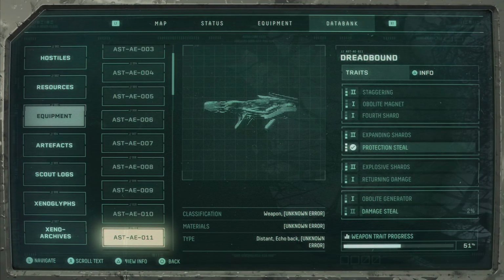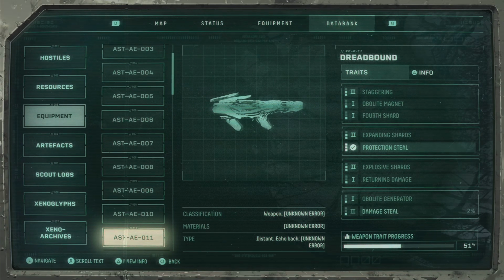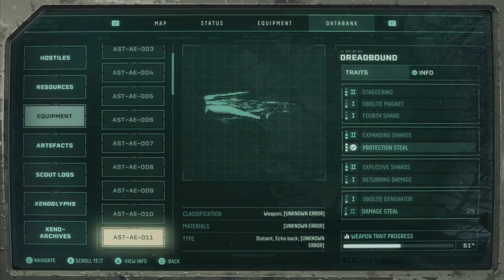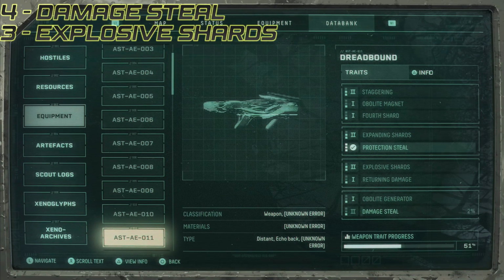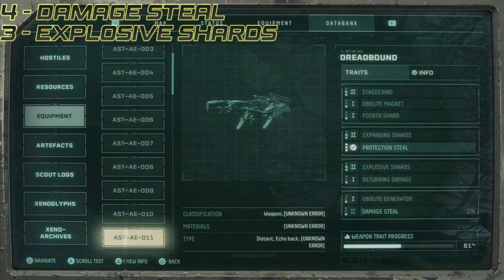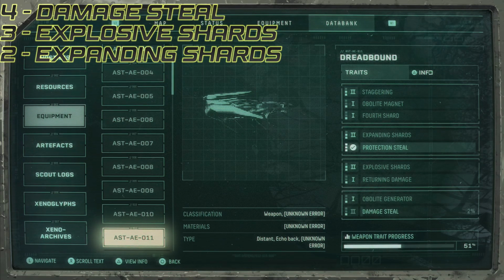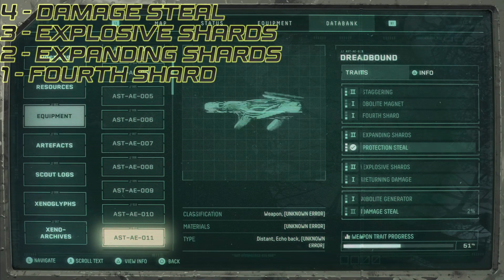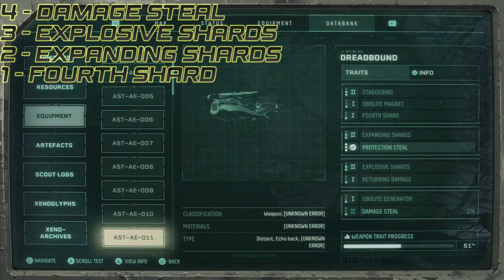RETURNAL - Dreadbound Ultimate Form Guide (Best Perks)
Greetings Scouts

In this video I will be sharing you my ideal Perk combination for the Dreadbound. Watch the full length for the details.

I will be covering all I can get my hands on in RETURNAL!